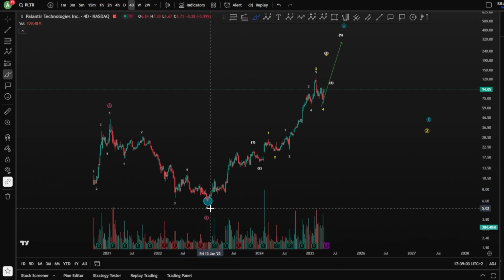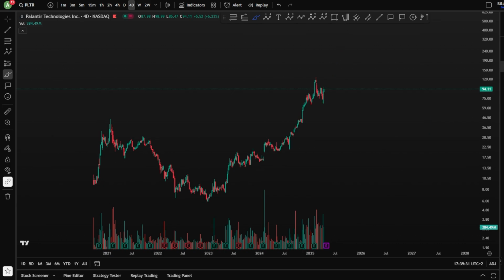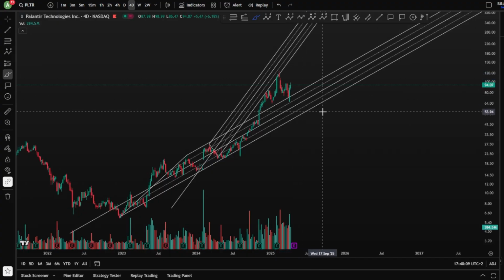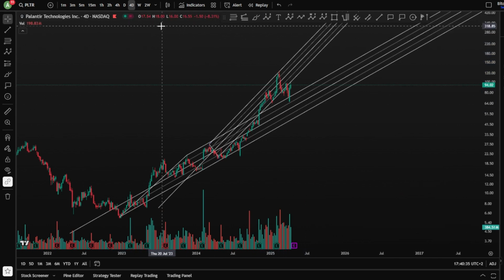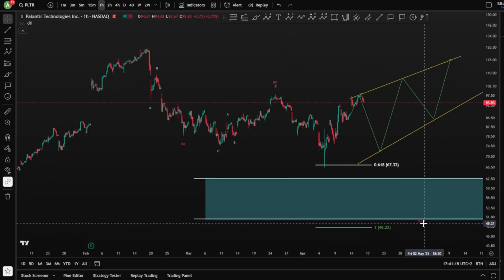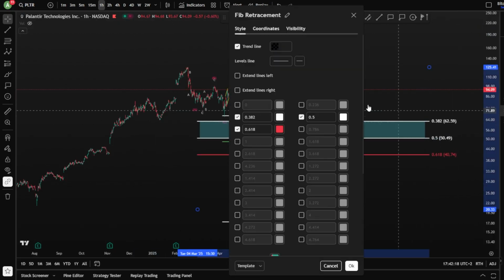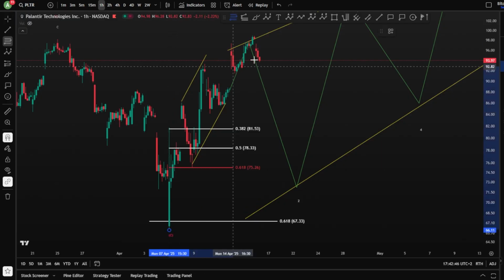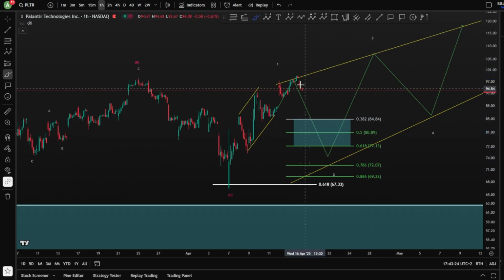Palantir (PLTR) Price Analysis | Is the Recovery Gaining Strength? Elliott Wave Analysis